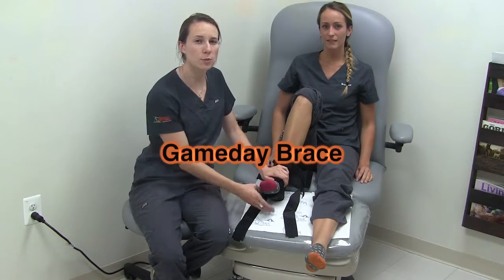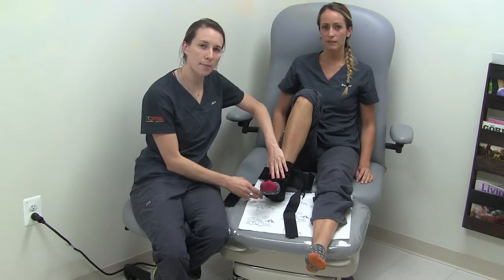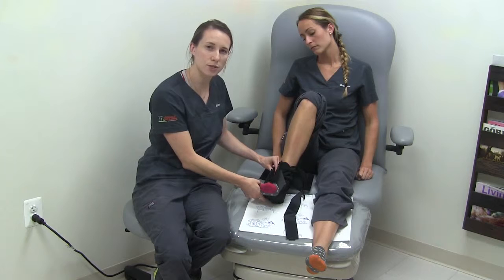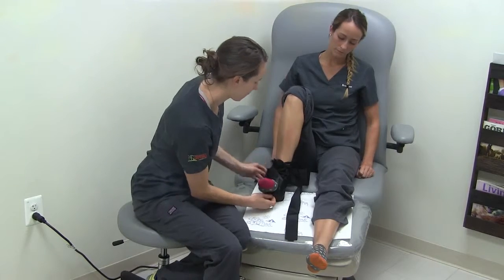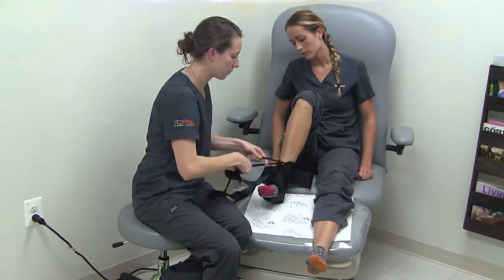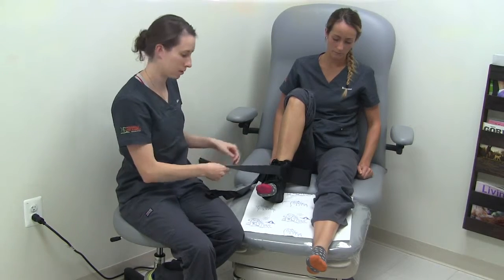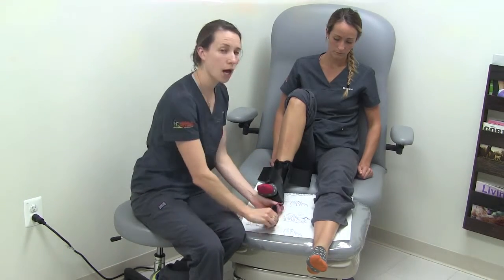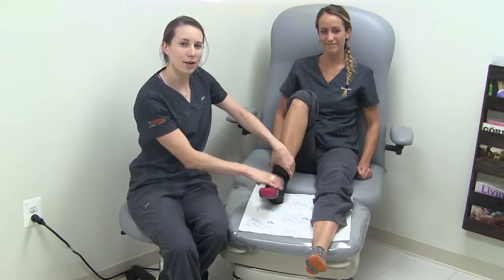Gameday Brace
MJ, a Medical Assistant at Frederick Foot & Ankle, describes how to use a gameday brace.

We Keep You Moving